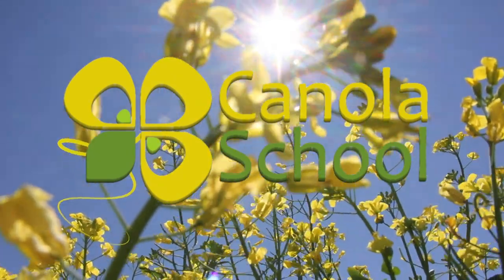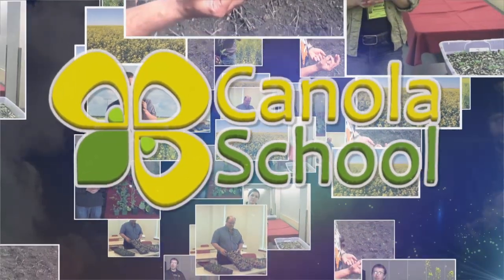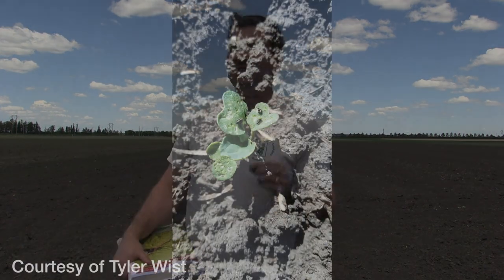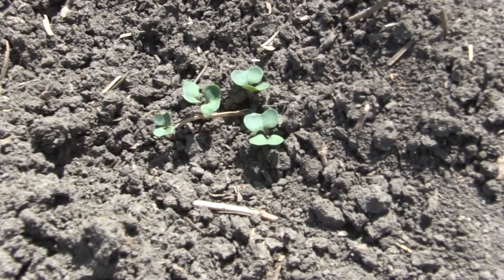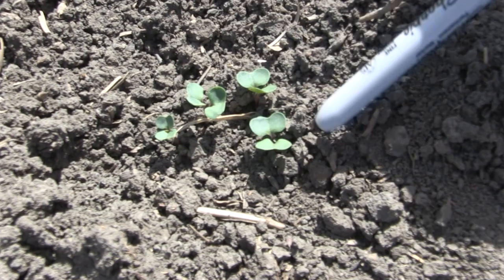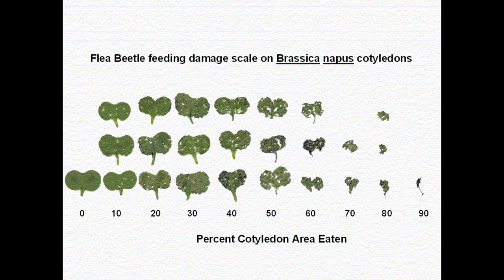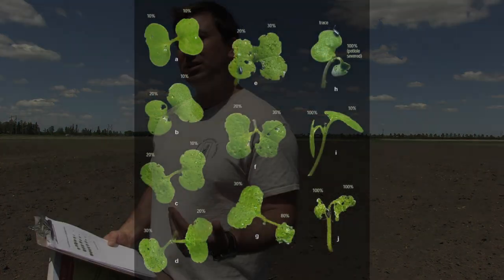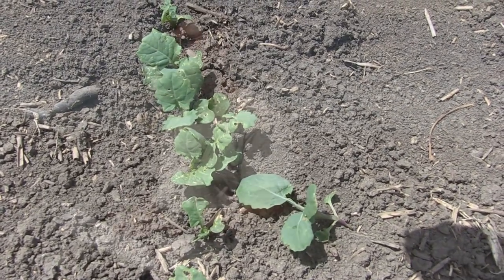Canola School: The trouble with flea beetles...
Less than ideal conditions have slowed down canola development and left the crop vulnerable to tiny 2.5 millimetre beetles in some areas this spring.

Flea beetles are the number one pest in canola on the Western Canadian Prairies.

In this Canola School episode, we talk with Tyler Wist, entomologist with Agriculture and Agri-Food Canada in Saskatoon, about how you should scout for flea beetles and the critical window for scouting and spraying.